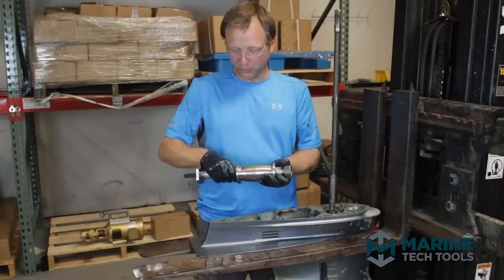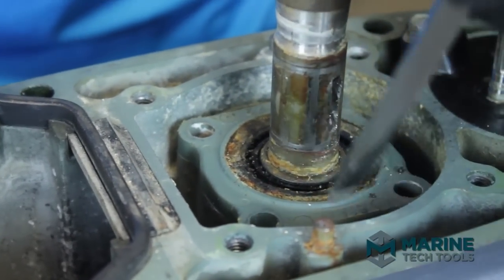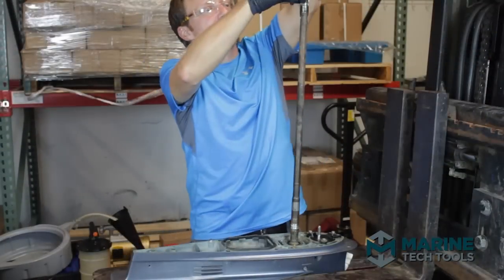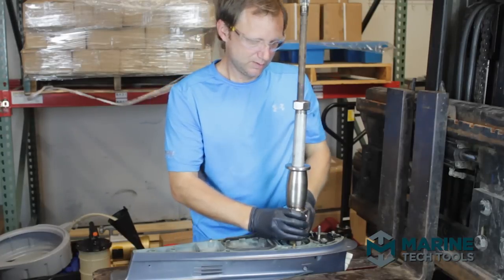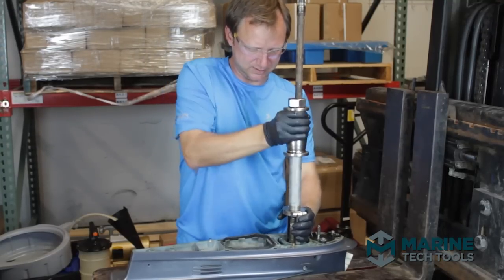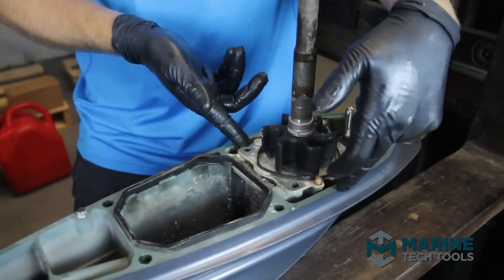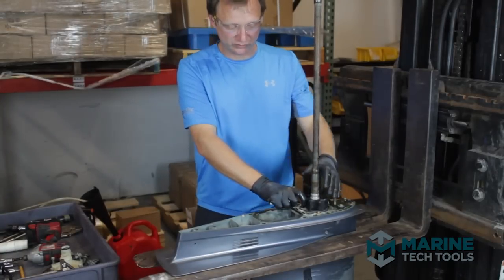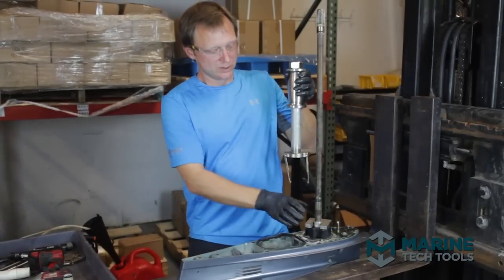Marine Upper Bearing Carrier Puller - Intro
We have developed a new tool (patent pending) that removes the upper bearing carrier or housing from most outboard motors.  We have also included a BONUS: an adaptor that allows you to easily remove the metal bushing over top of the water pump on most Yamaha outboards.  Both of these jobs are very common and tear down is where the bulk of the time is consumed.  Save time and reduce damage, Use the right tool for the job.  Pre-Production, prototype tool shown.